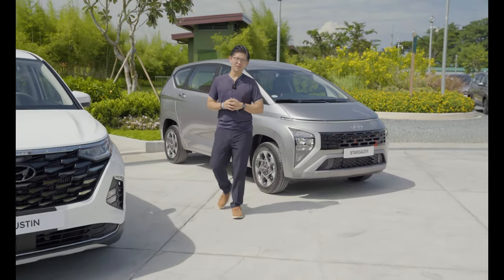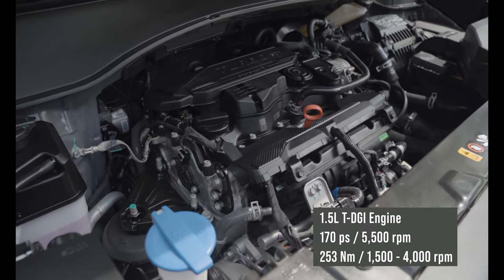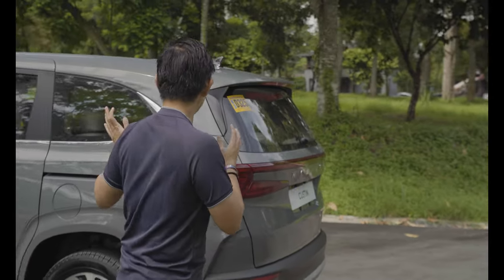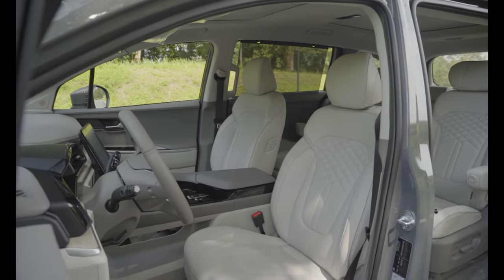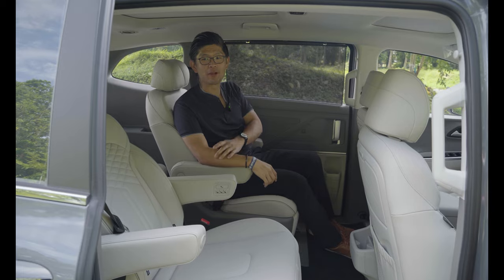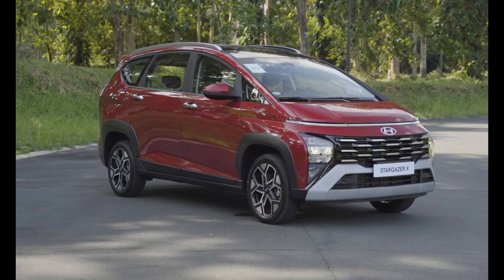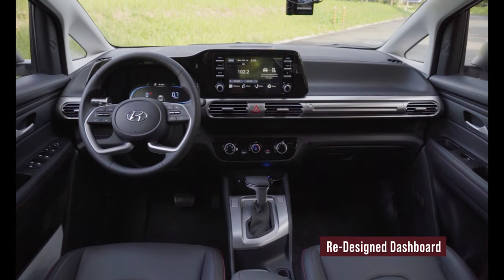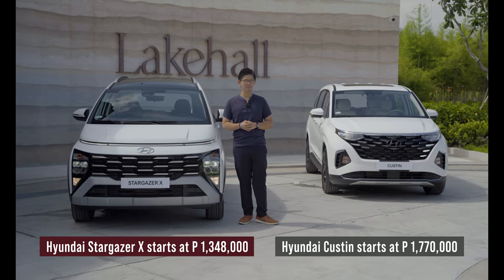Hyundai Custin & Stargazer X: Meet The Family | CarGuide.PH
Hyundai Motor Philippines fortifies its MPV range with the launch of the first-ever Custin luxury MPV and the new Stargazer X. Find out what these two new models have to offer in this first look.